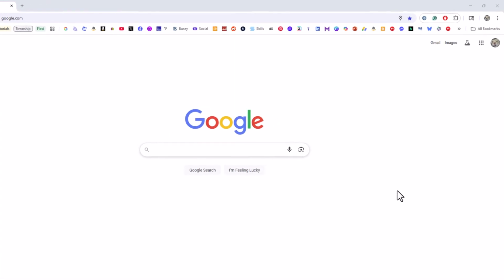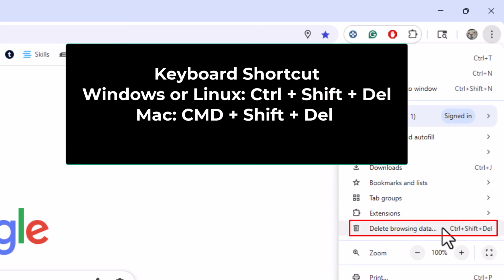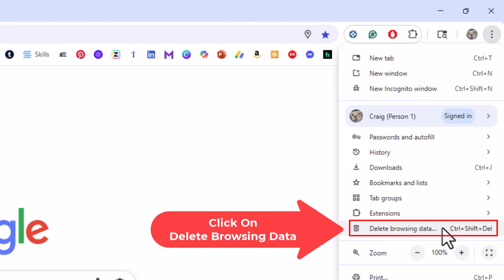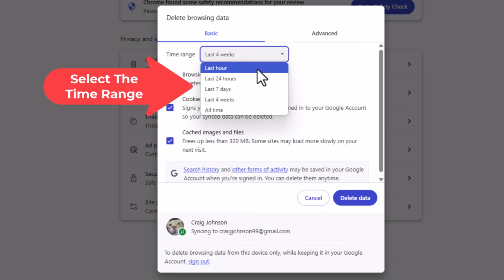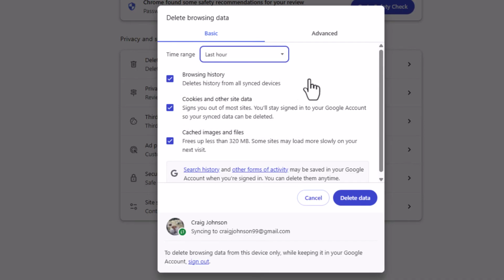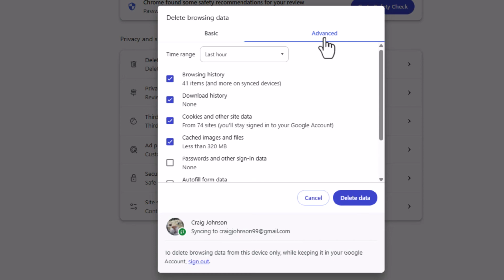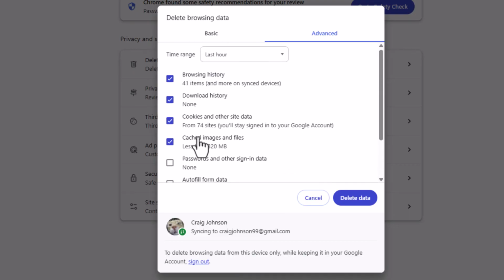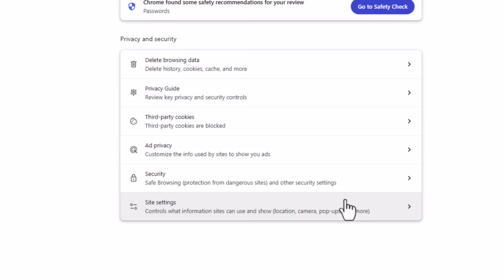How to Clear Cache in Google Chrome on PC | Quick & Easy Tutorial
Is Google Chrome running slow or not displaying websites properly? Clearing your browser cache can solve many common issues and improve performance. In this easy-to-follow tutorial, you'll learn how to clear the cache in Google Chrome using a PC.

🧹 Boost browser speed
🔧 Fix page loading errors
🖥️ Works on Windows, Linux, or Mac

Whether you're troubleshooting, maintaining privacy, or just refreshing your browsing experience, this video walks you through each step clearly.

Simple Steps
1. Open the Chrome browser.
2. Click on the "3 Dot Menu" and select "Delete Browsing Data".
3. In the dialog box that opens, check what you want to clear and click on "Delete Data".

Chapters
0:00 How To Delete Browsing Data In The Chrome Web Browser
0:19 Open The Chrome Web Browser
0:28 Click The 3 Dot Menu
0:40 Keyboard Shortcut In Chrome For Clearing The Cache
0:57 Delete Browsing Data Dialog Box
1:07 How To Select A Time Range For Deleting Data
1:30 Advanced Steps To Deleting Browsing Data
1:50 Click On Delete  Data